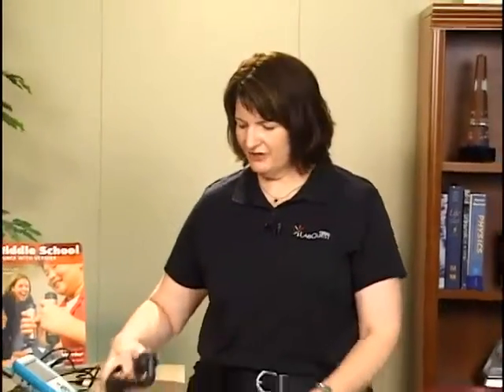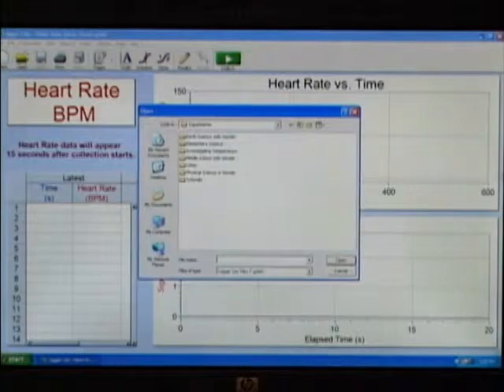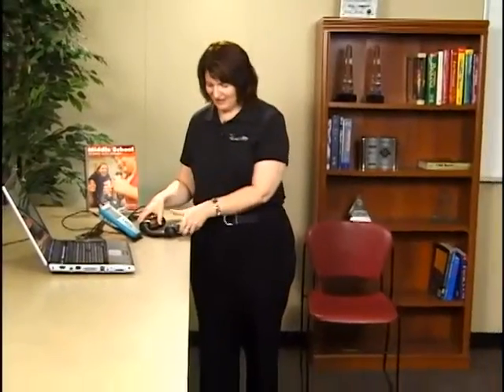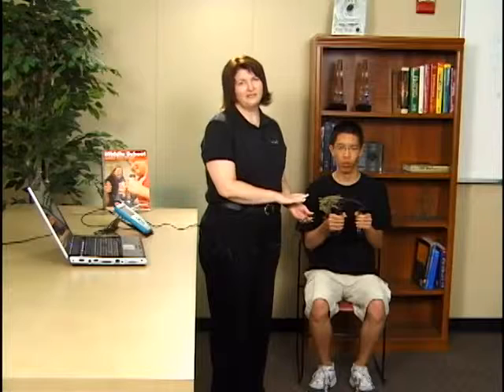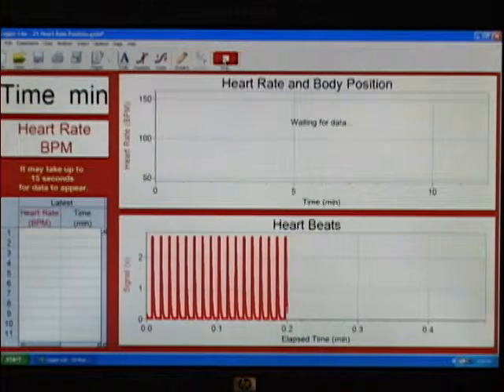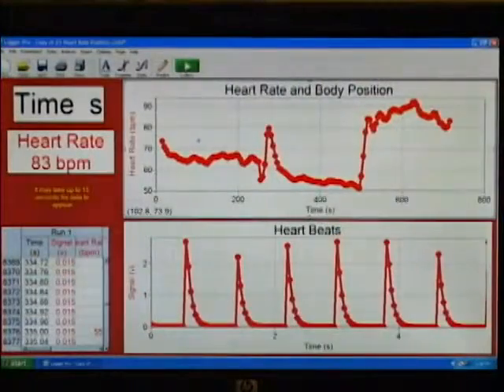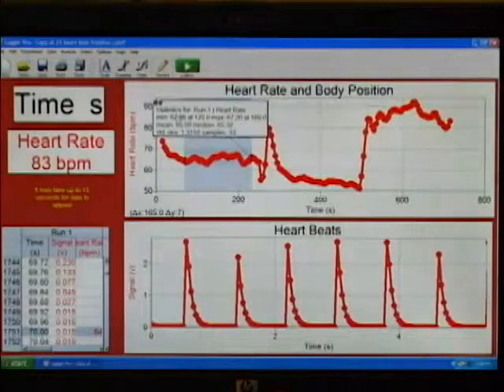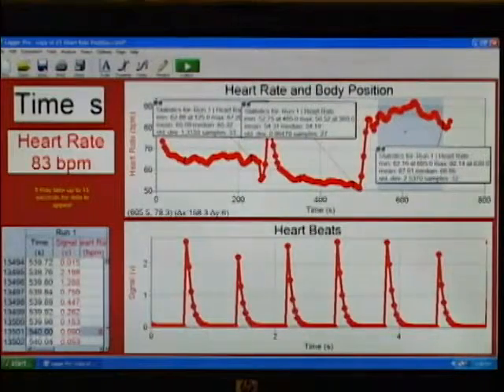Heart Rate and Body Position (Computers)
Compare the heart rate between various body positions, such as sitting, laying down, and standing up using the Hand-Grip Heart Rate Sensor and Logger Lite software.